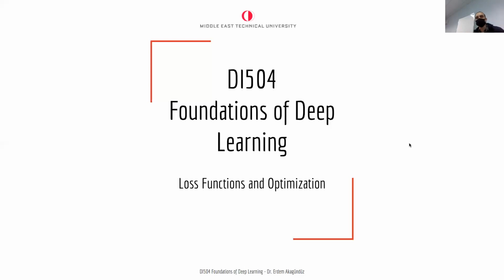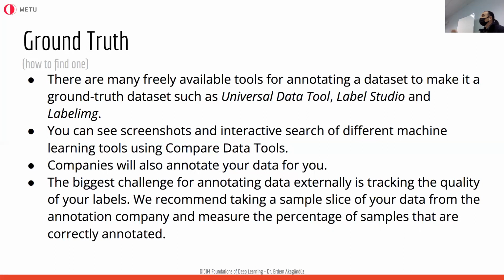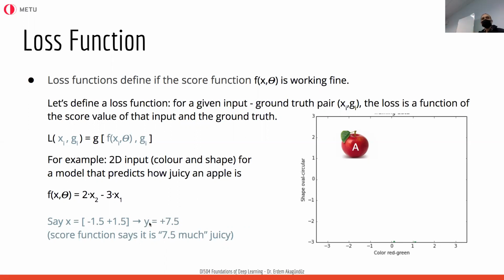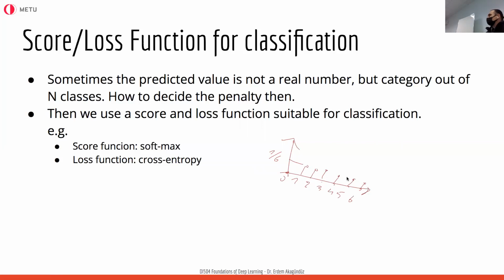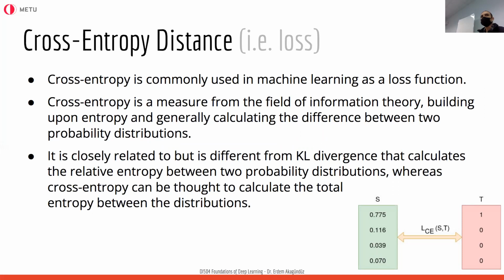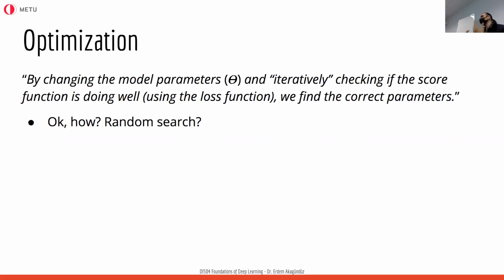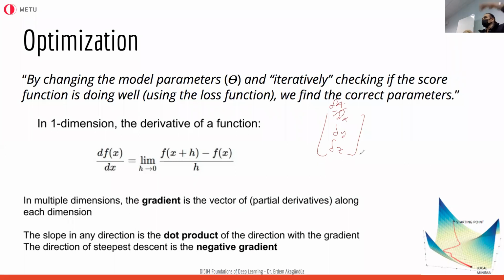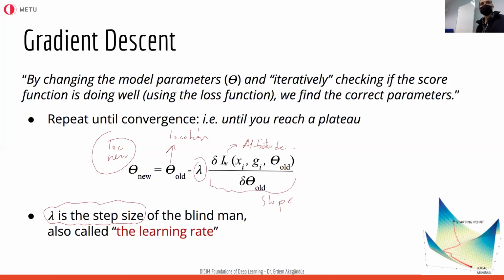DI504 Foundations of Deep Learning "Loss Functions and Optimization" (part I)